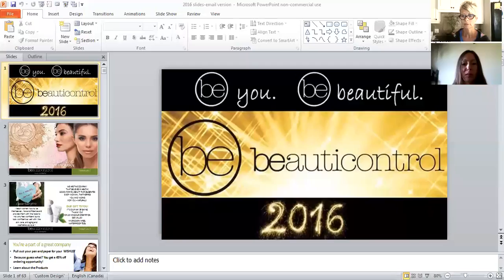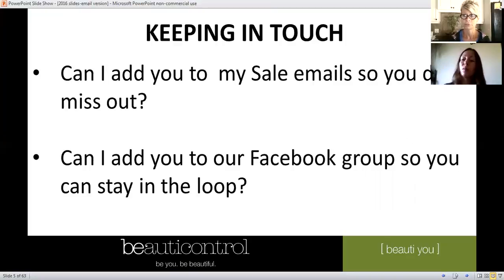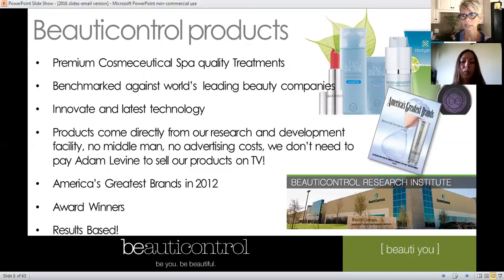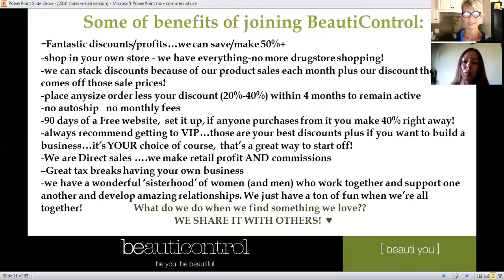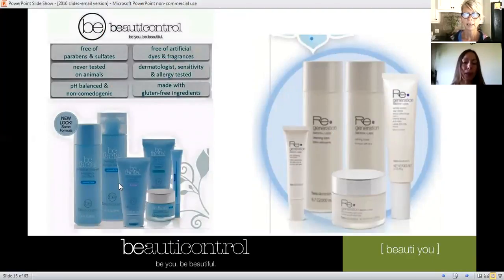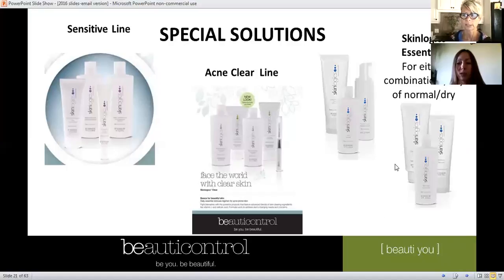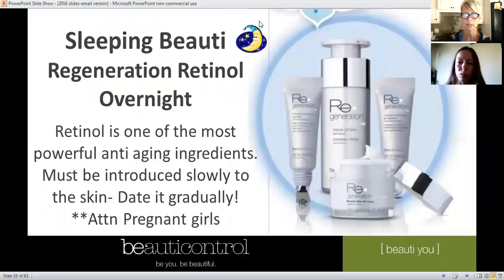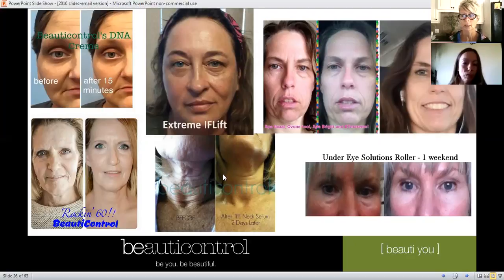July Orientation (with Tonya)